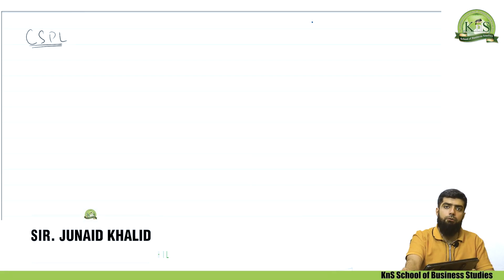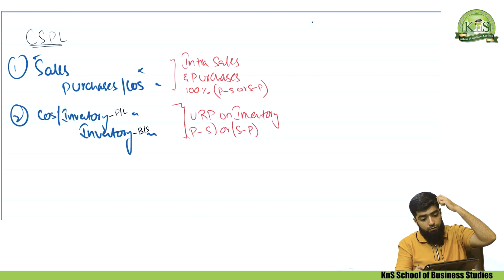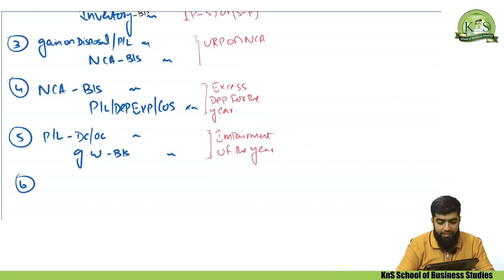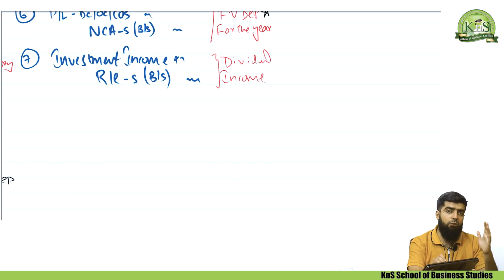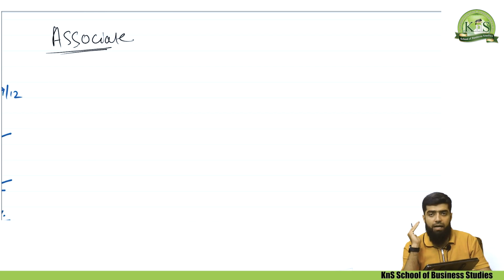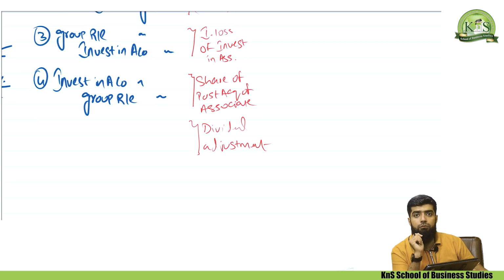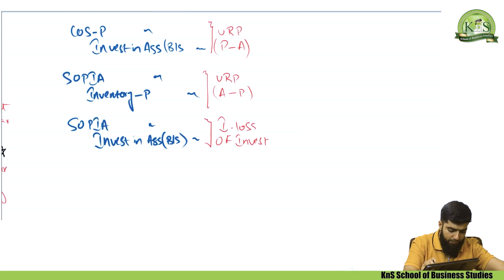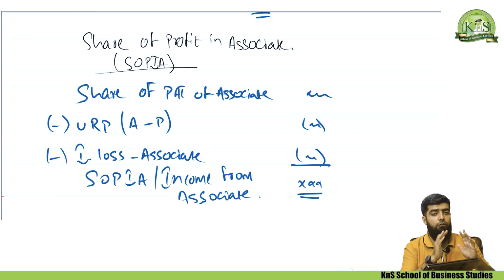Consolidation Summary Part 2 (CSPL & ASSOCIATE) in English BY: M. JUNAID KHALID